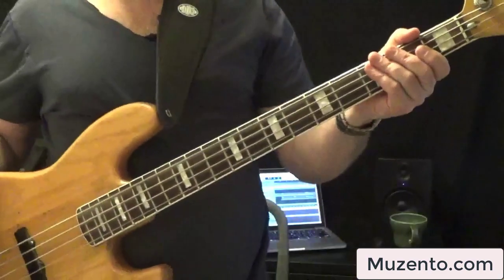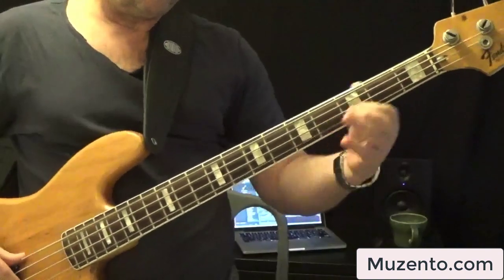Dez Mais Um Amor - Ed Motta - Bass Drum Play Along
Hello :) This is the Lesson and Bass/Drum Play-Along I've done of the Ed Motta song "Dez Mais Um Amor".

You can find this transcription and play-along at Muzento when you sign up with an Advanced Lesson Plan.

I think this makes for an excellent play-along. There are some good rhythms and articulations you have to pay attention to. Keep it light and groovy and have some fun with it...it's a good one! :)

If you appreciate what I do and or find it helpful, I hope you might consider supporting me through the following: